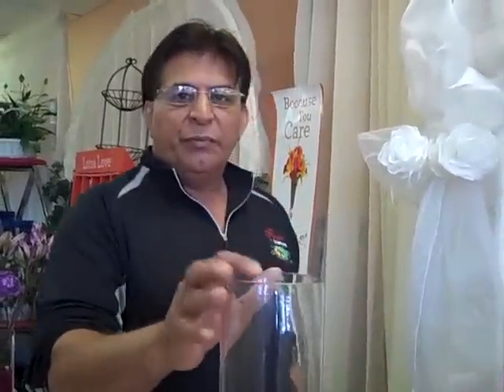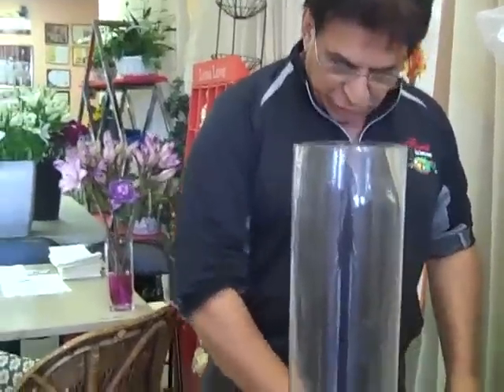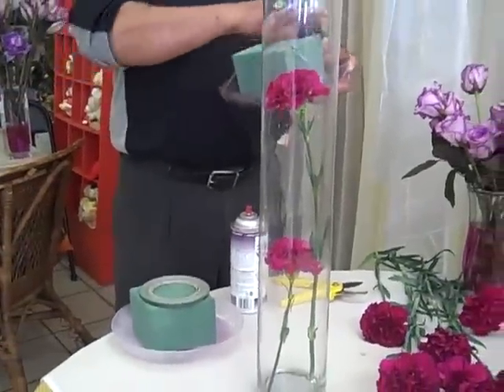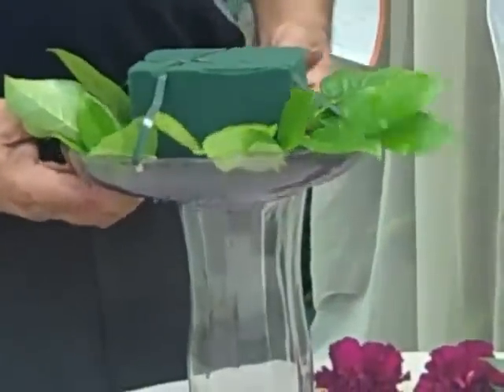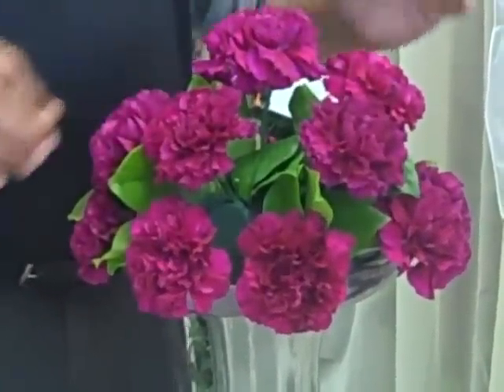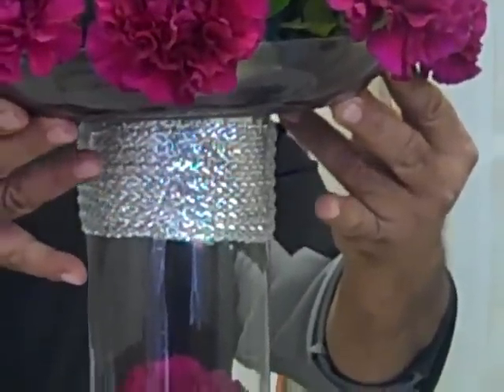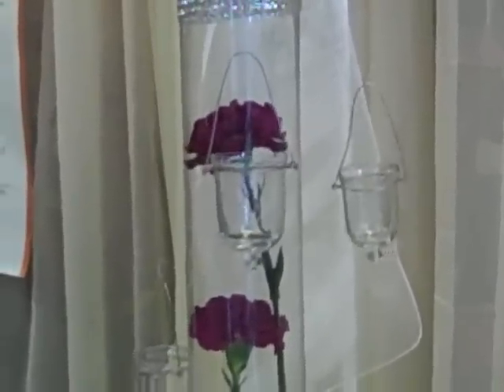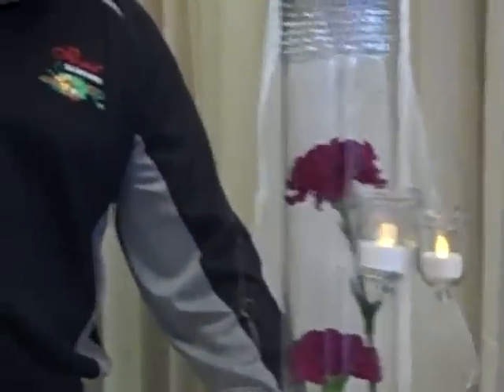How to Make Tall Wedding Centerpiece Sunrise Banquet hall 954 742 2886